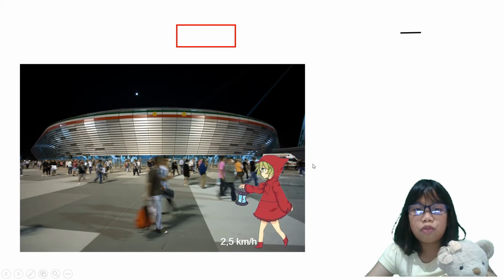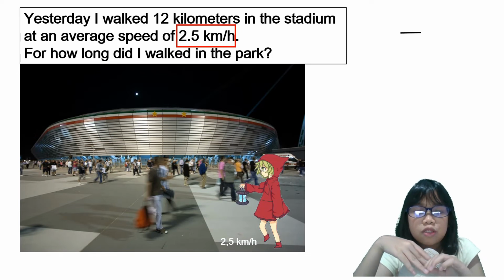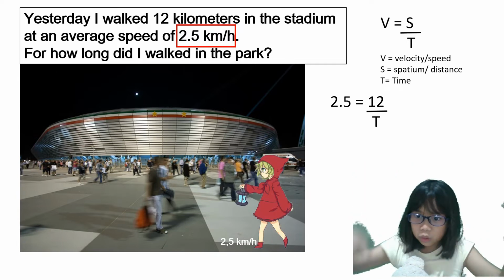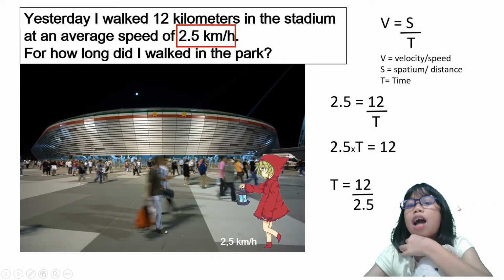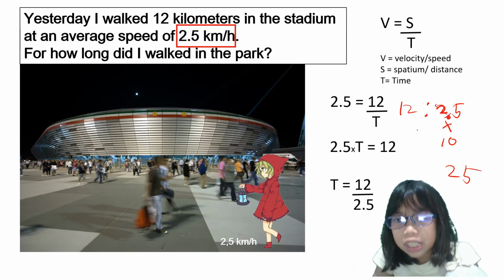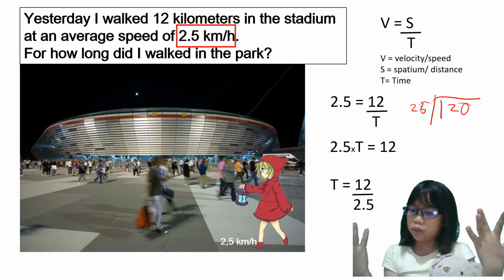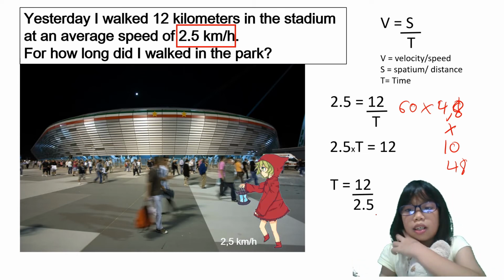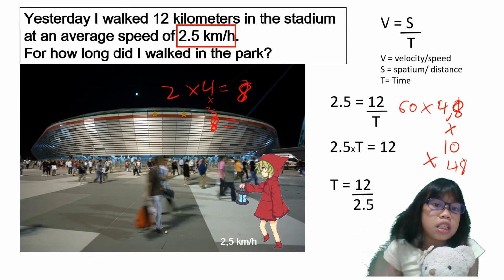Speed - Math grade 5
In this video we will solve another question about SPEED (math grade 5)
help me solve this question.. !

Untuk menampilkan teks:
menu setting - caption - pilih subtitle bahasa indonesia - kemudian tekan CC untuk menampilkan teks.